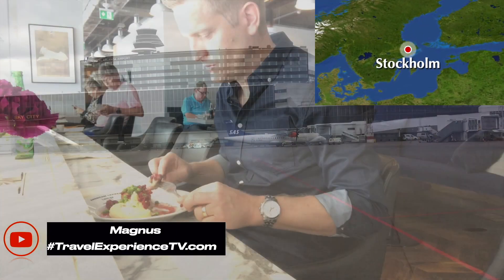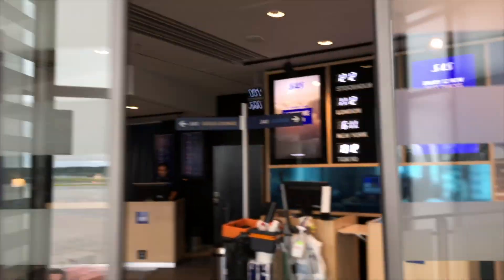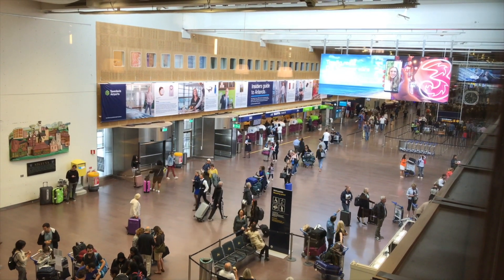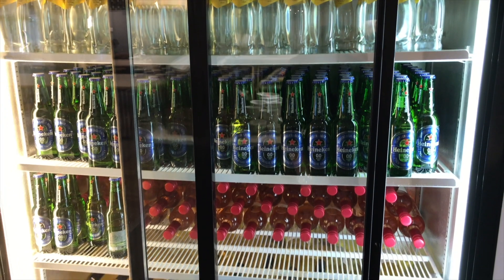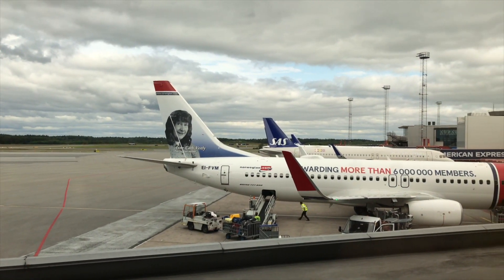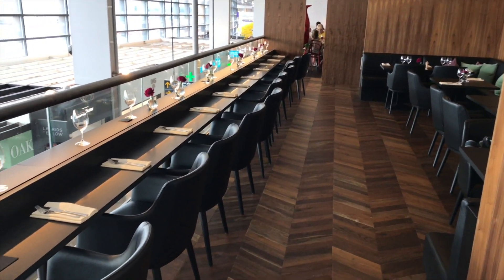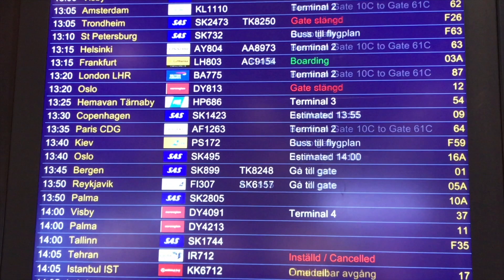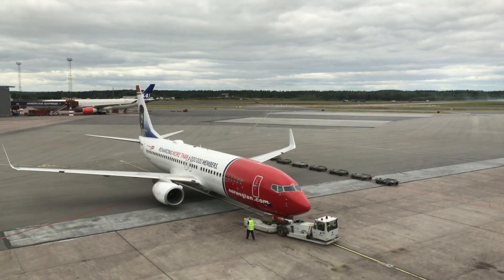This is the BEST airport lounge at ARN | SAS GOLD LOUNGE, ONLY EUROPEAN AMEX CENTURION LOUNGE + MORE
Reviews of 4 lounges at Stockholm Arlanda Airport. Including the only (2020) European AMEX Centurion Lounge, SAS Lounges and Priority Pass Lounge. Which one is the best Airport Lounge?

We visit SAS Gold and Business lounges, AMEX Centurion Lounge and Norrsken Lounge (Priority Pass).  During this tour and reviews I walk you through each lounge accessable from the Schengen terminal 5. We take a look at food options, the alcoholic and non-alcoholic beverages. To e able to visit the American Express lounges around the world, click the AMEX link below and choose the Platinum card.

Airport: Stockholm Arlanda (ARN)
Lounges: SAS Gold and Business lounges, AMEX Lounge and Norrsken.
Terminal: 5 (Schengen)

01:00 Room tour
03:15 Bathroom
03:49 Gym
04:03 Pool
04:31 Impressions Ground Floor
04:50 Bangkok Impressions
05:07 Thai Food
05:15 Pool by night
05:50 Rooftop bar
06:06 More Videos

DJI Osmo Pocket
RØDE Mini Mic Me
Microphone adapter
Joby Gorilla Tripod
Phone/DJI holder
Macbook Pro SSD 528GB

(You can change which card on the bottom of the webpage. Choose Platinum Card for AMEX Lounge access.)